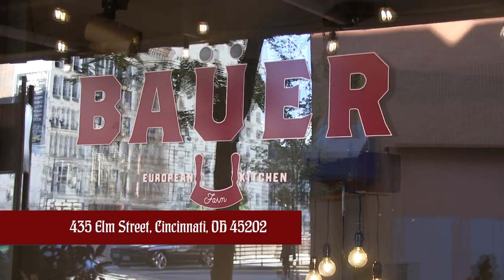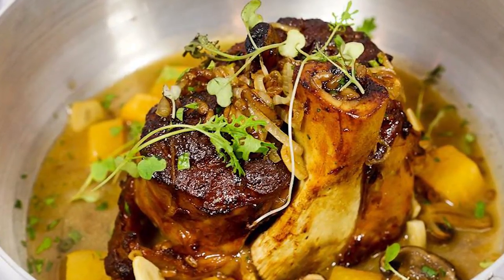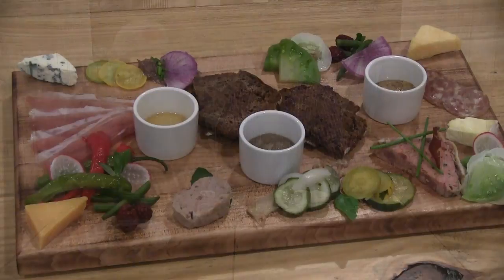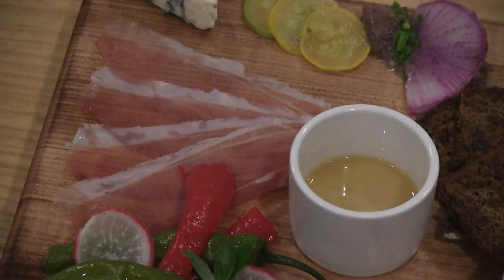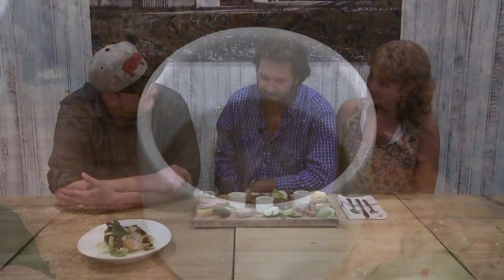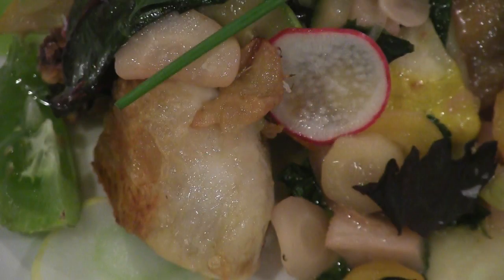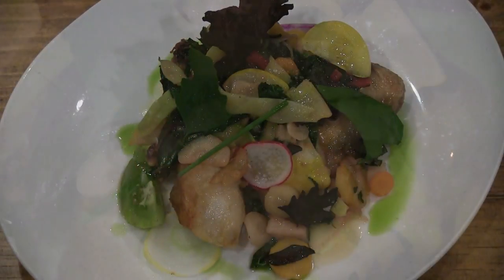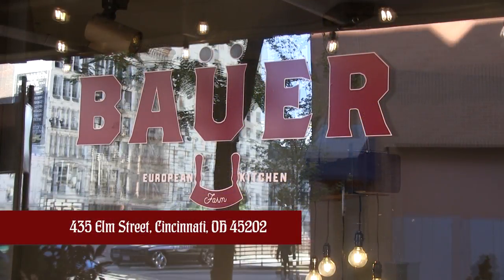Bauer European Farm Kitchen